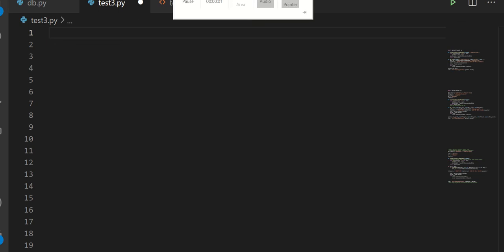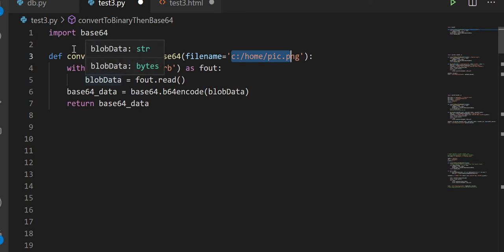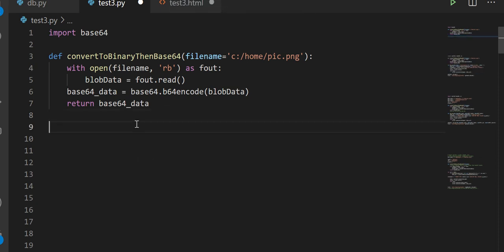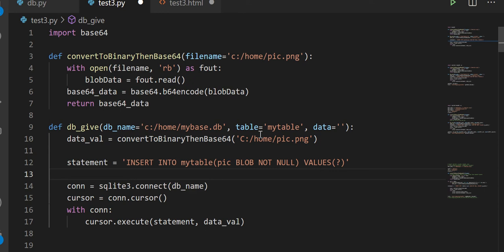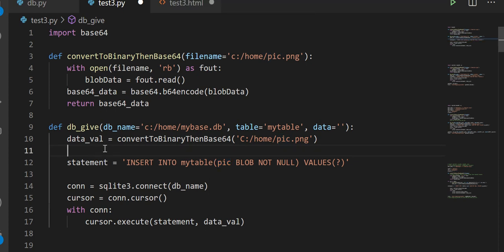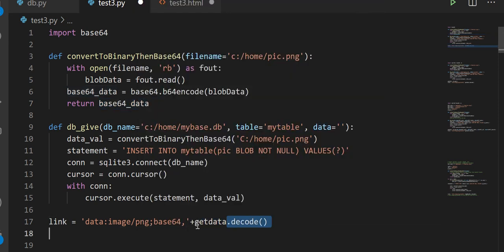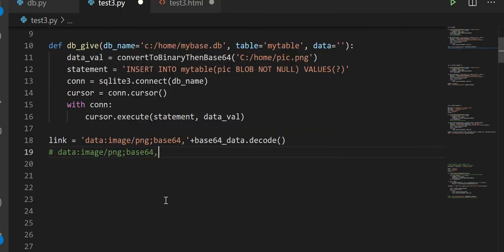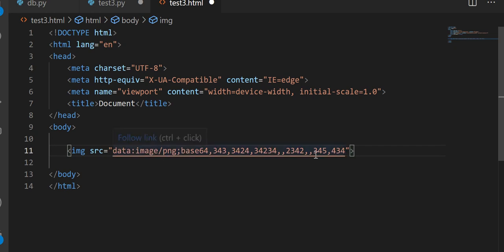Converting Media(jpg, mp4...) into Base64 data, insert into database, and displaying onto html page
//Python Part//
import base64, sqlite3

def convertToBinaryThenBase64(filename='c:/home/pic.png'):
    with open(filename, 'rb') as fout:
        blobData = fout.read()
    base64_data = base64.b64encode(blobData)
    return base64_data

def db_give(db_name='c:/home/mybase.db', table='mytable', data=''):
    data_val = convertToBinaryThenBase64('C:/home/pic.png')
    statement = 'INSERT INTO mytable(pic BLOB NOT NULL) VALUES(?)'
    conn = sqlite3.connect(db_name)
    cursor = conn.cursor()
    with conn:
        cursor.execute(statement, data_val)

link = 'data: image/png;base64,'+base64_data.decode()

//HTML Part//
img src="{{link}}"

What it really looks like:
img src="data: image/png;base64,343,3424,34234,,2342,,345,434.."

BTC: 3EUQBWZKX9Vcwdffd3cUGATQopxrAQQxJ9
LTC: MBXE6hJgxxFYSD8SjmR7sHCHGTqFXmNGoU